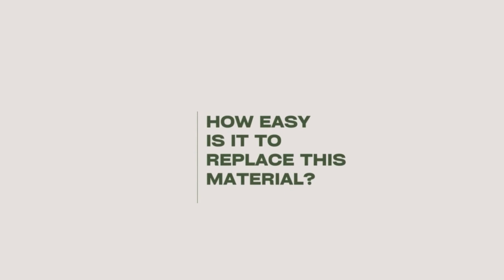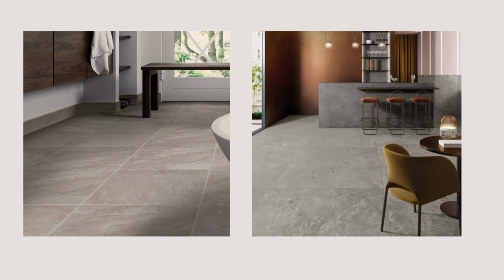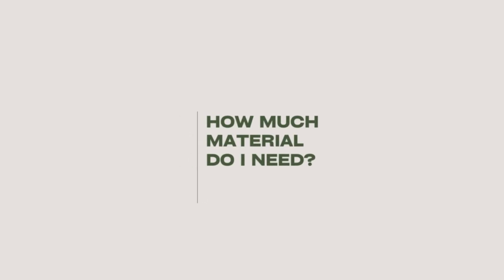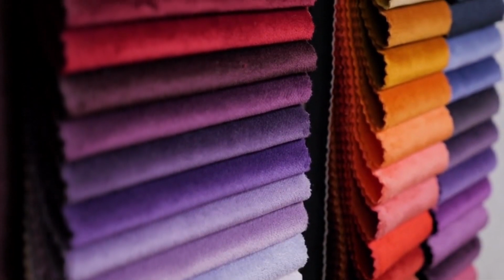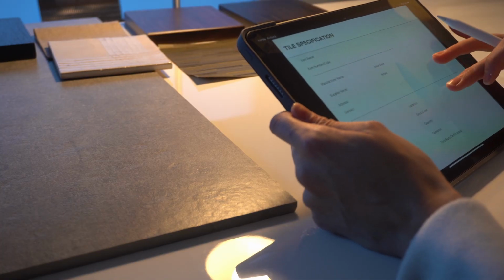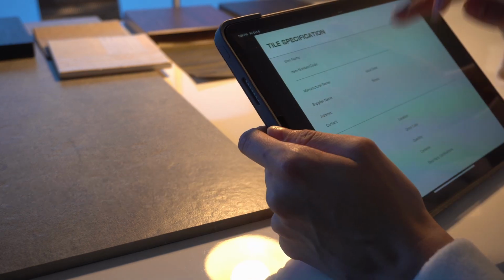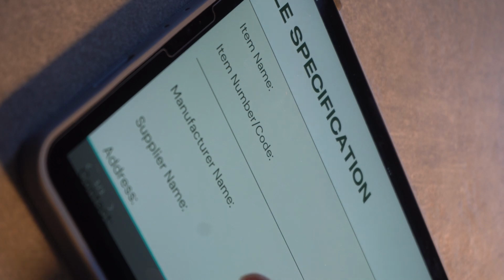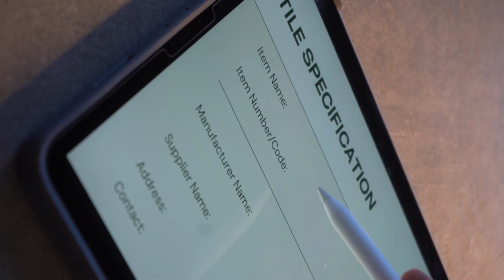The Process of Selecting Materials for Interior Design